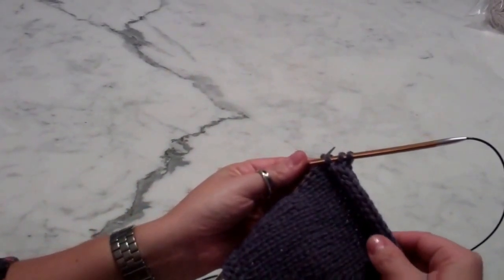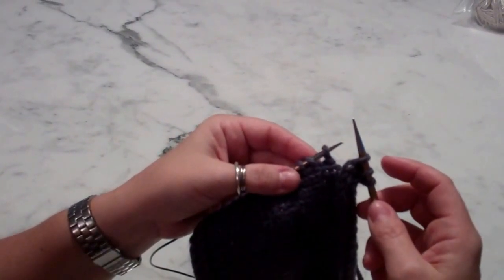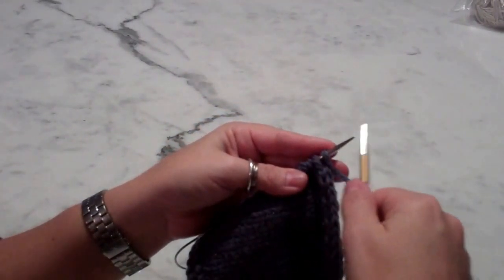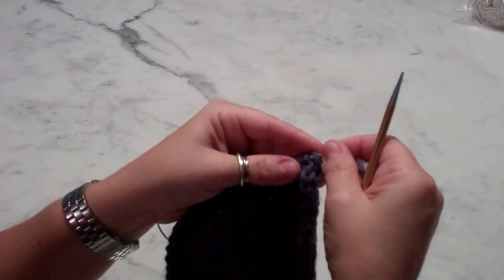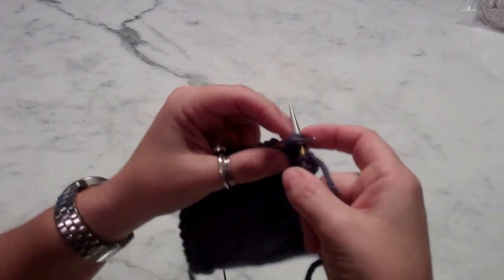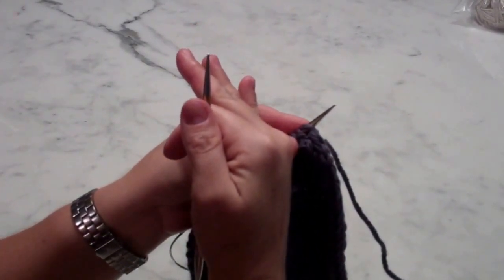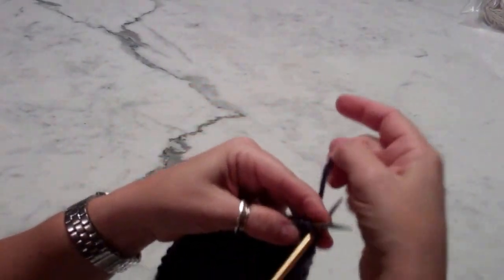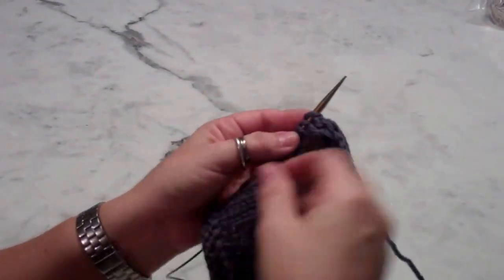How to work the I-cord finishing at 90º corners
How to work the I-cord finishing at 90º corners (such as one front side and the collar of a cardigan , the hem and one front side)